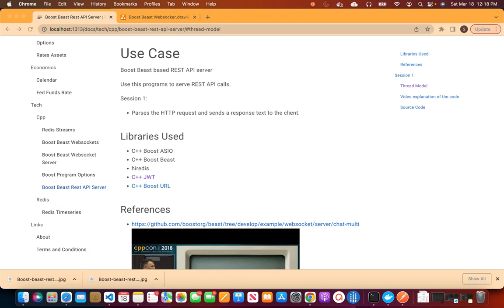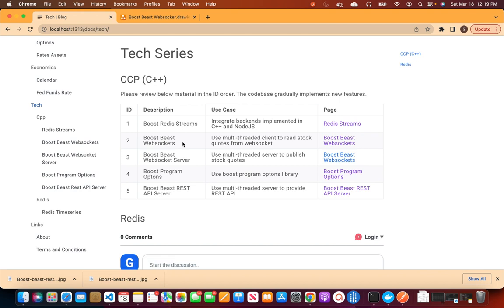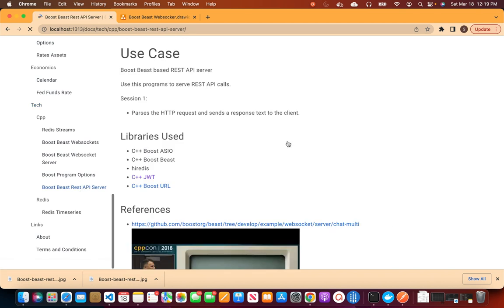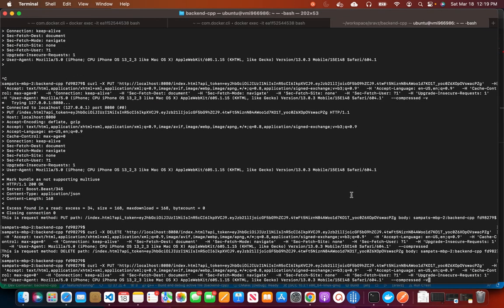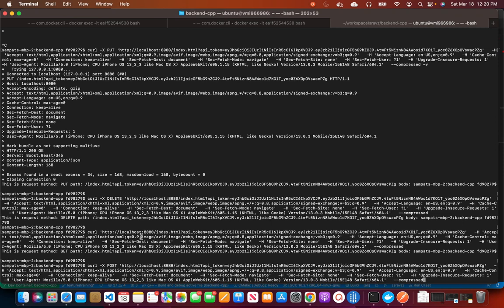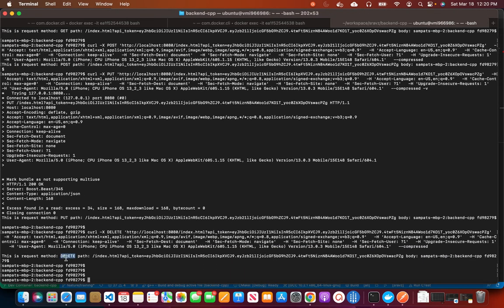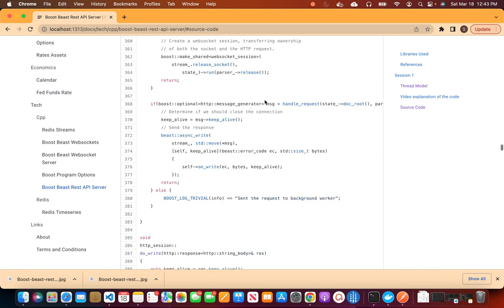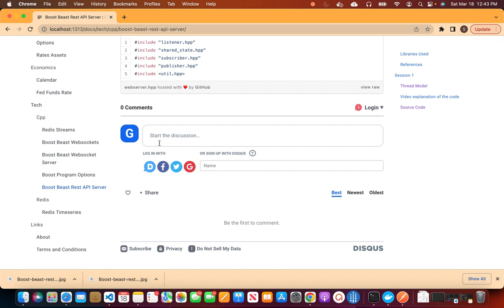C++ Boost Beast REST API Server - Session 1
Boost Beast based REST API server

Use this programs to serve REST API calls.

Session 1:

Parses the HTTP request and sends a response text to the client.